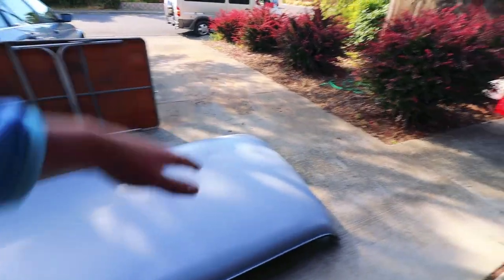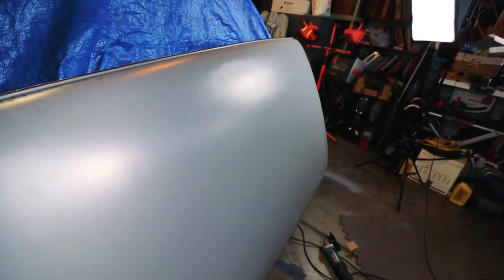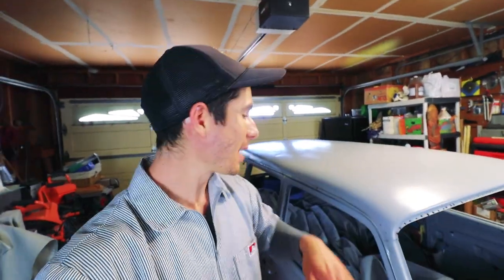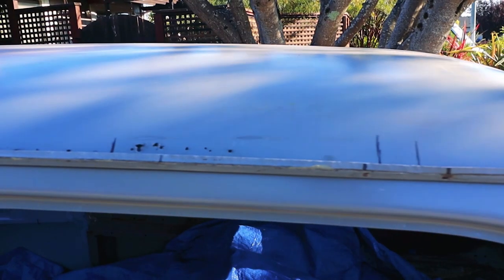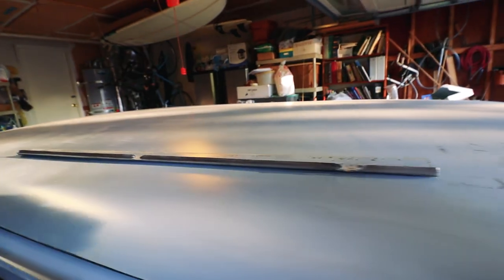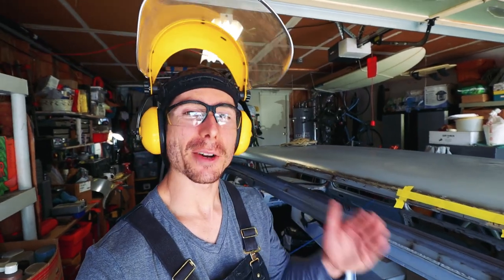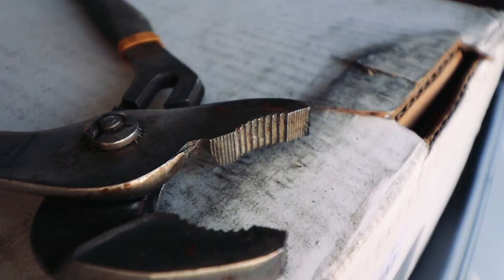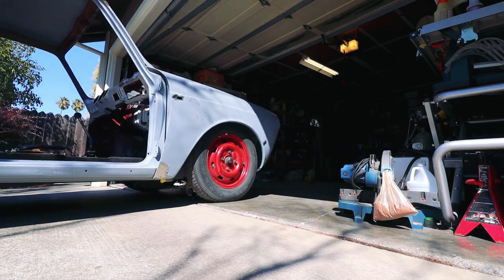VW Squareback Build - Roof Skin Install and Tips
This time on the 1967 VW Squareback T3 build I install the new roof skin!